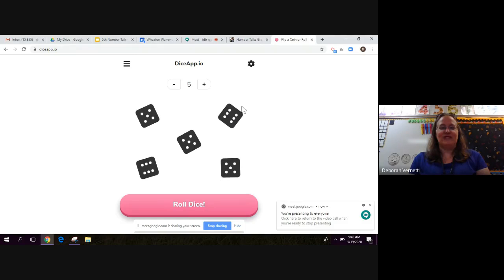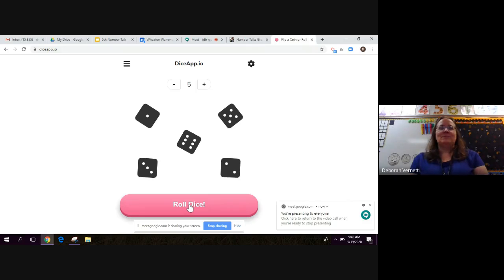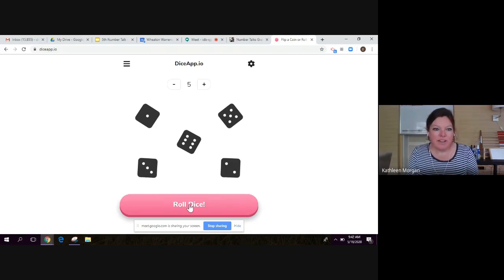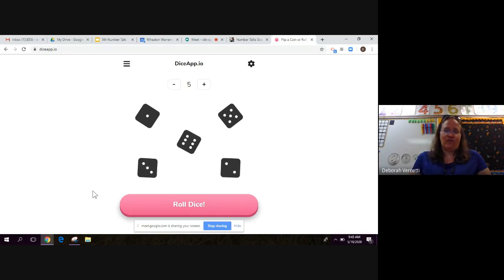4th Grade Rolling Dice App